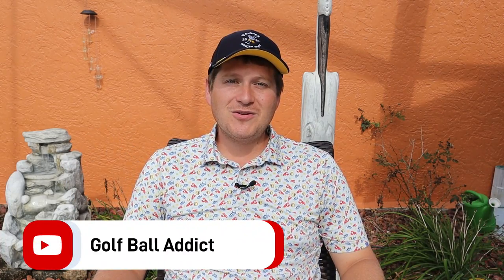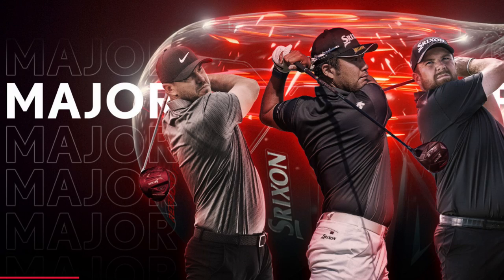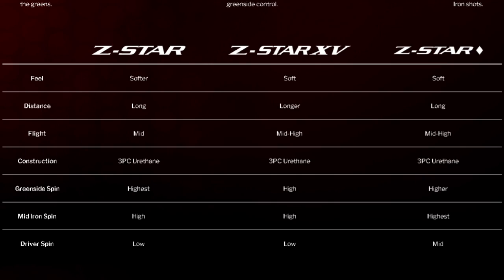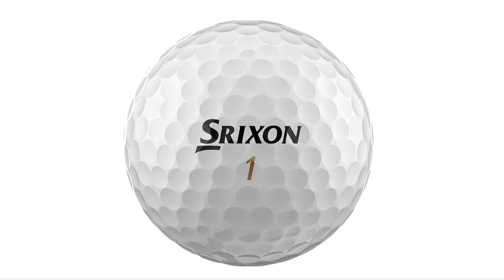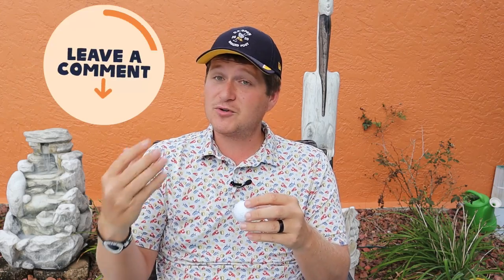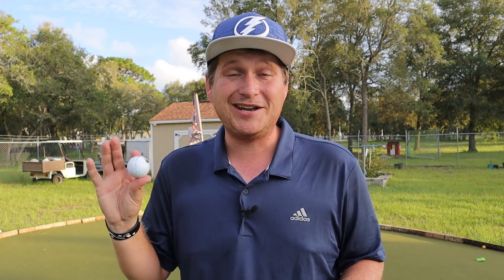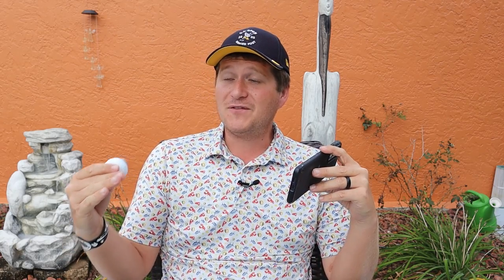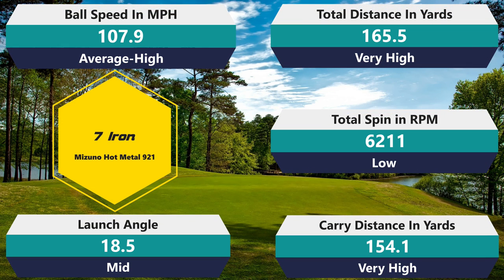Srixon Z Star Diamond Golf Ball Review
Today I review a golf ball from one of my favorite companies. Srixon Golf balls have always performed very well on my channel. Can this golf ball be of use to anyone not named Brooks Koepka?

00:00 Intro
3:43 Design
5:07 Chipping and Putting
8:10 9 Iron
8:45 7 Iron
9:44 5 Hybrid
11:05 Driver
12:04 Durability
13:13 Conclusion